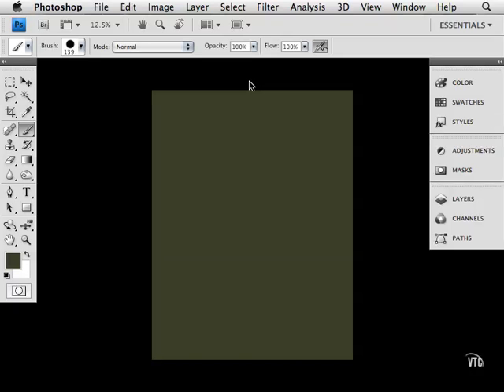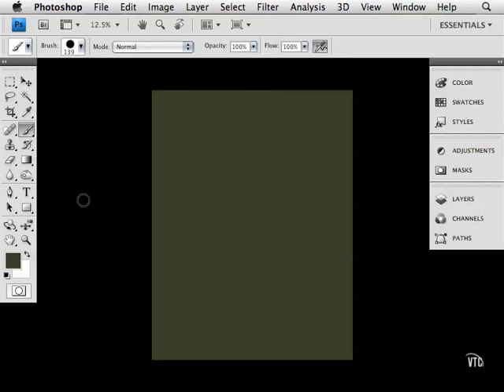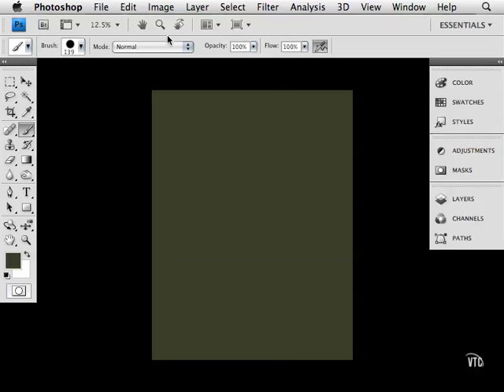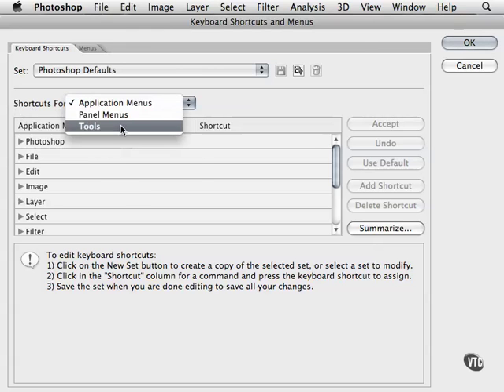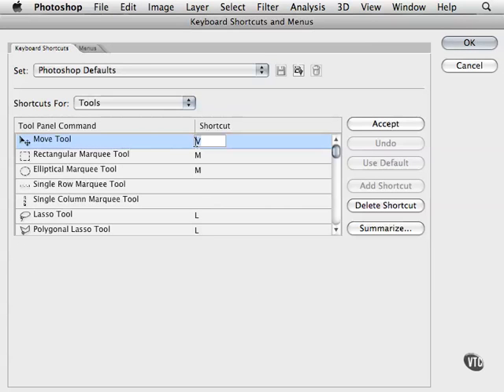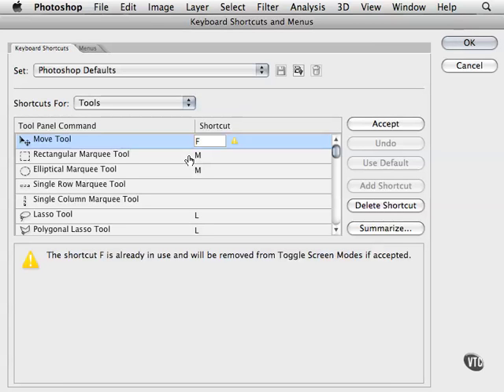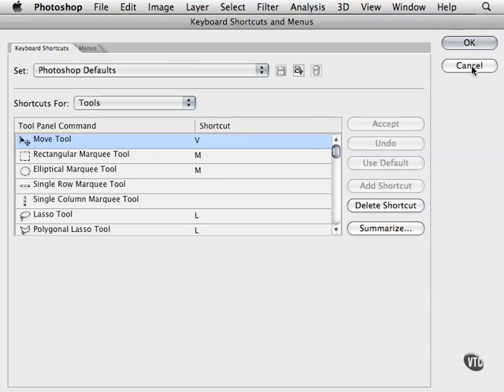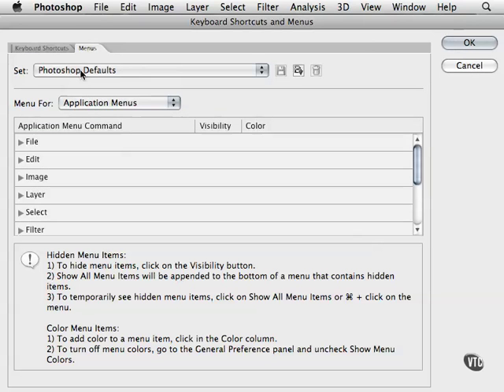Shortcuts tutorial for photoshop cs4